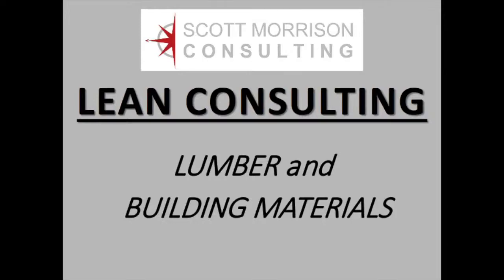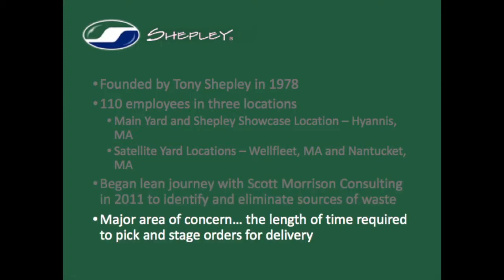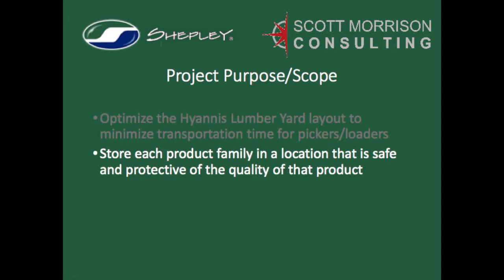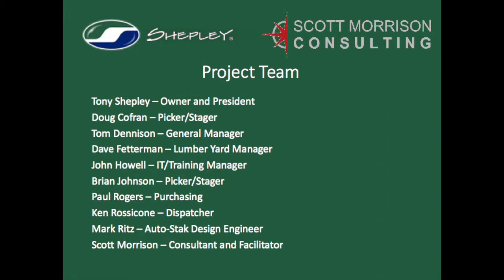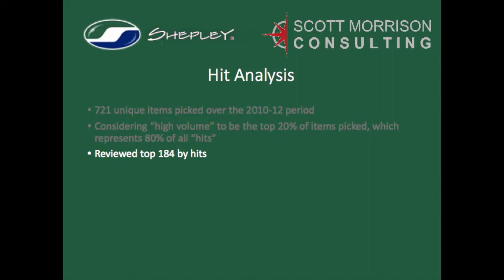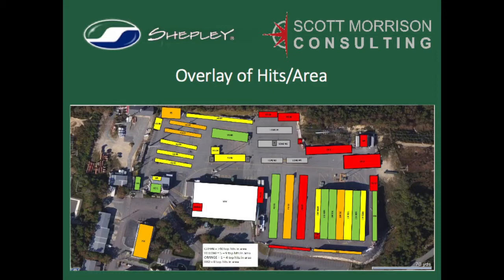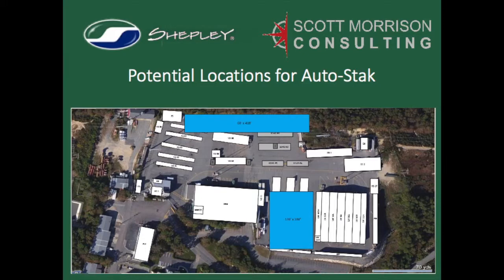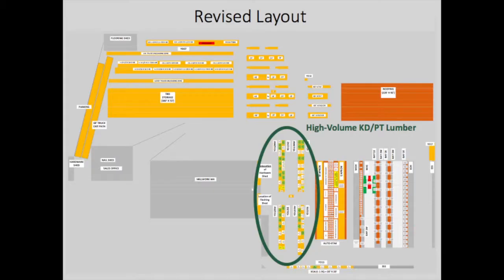Lumber Yard Layout Optimization (Long Version incl Shepley video)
Lumber Yard Layout Optimization